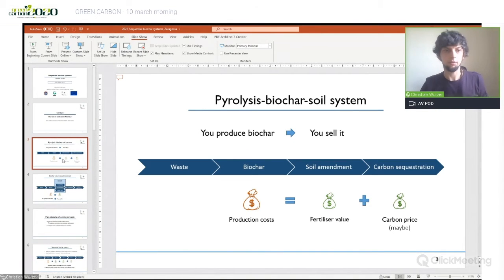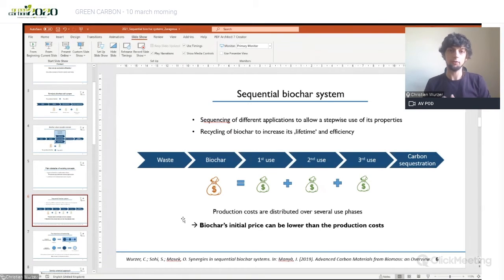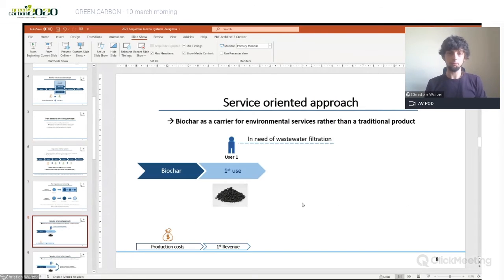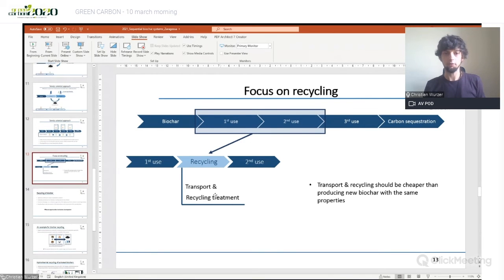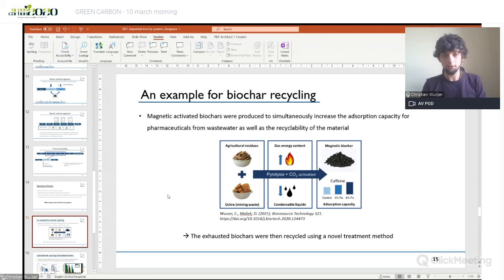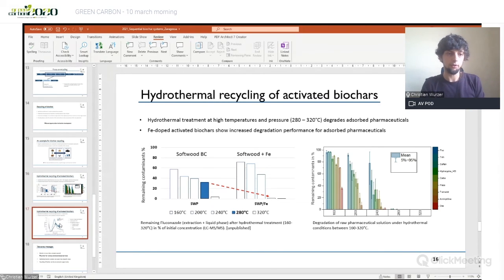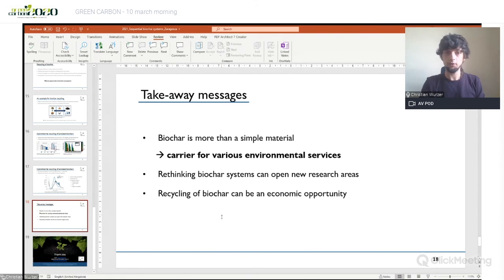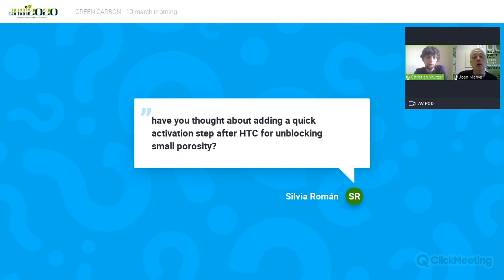Presentation ESR 14 (Christian Wurzer)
Event: GreenCarbon 2020 (International Symposium on Functional Biomass-derived Carbon Materials), 9-11 March 2021.
Topic: Sequential biochar systems.